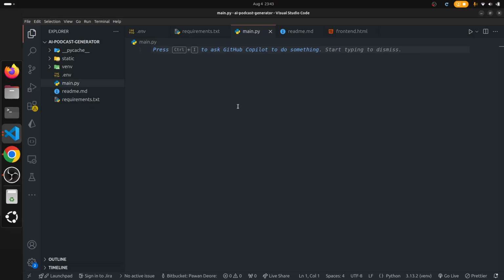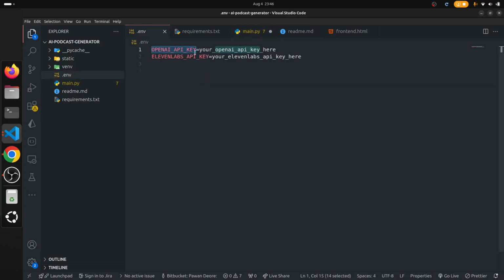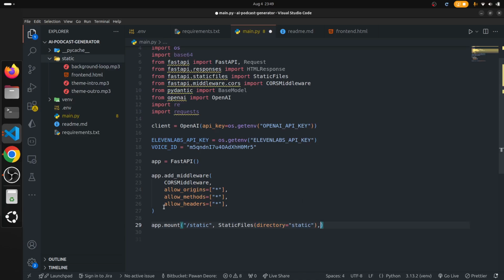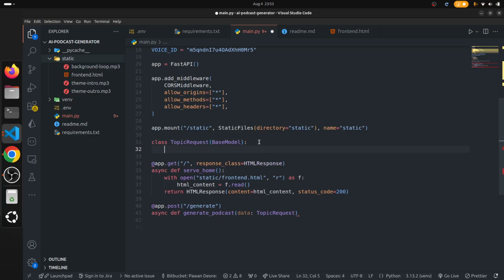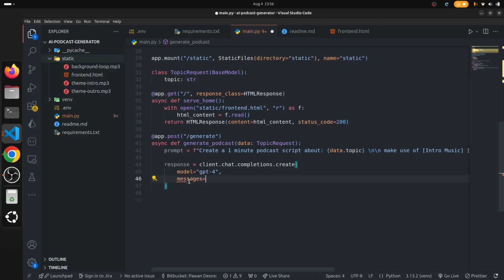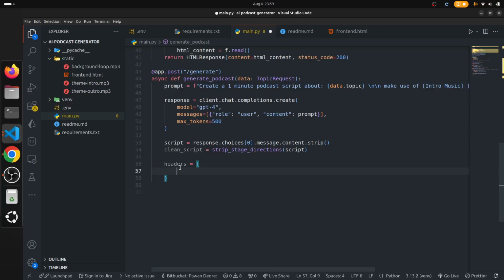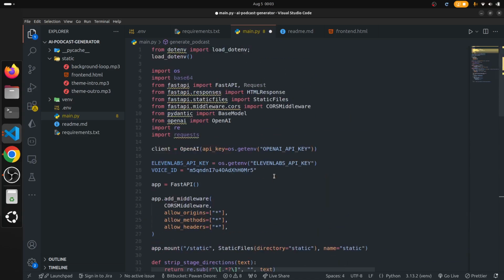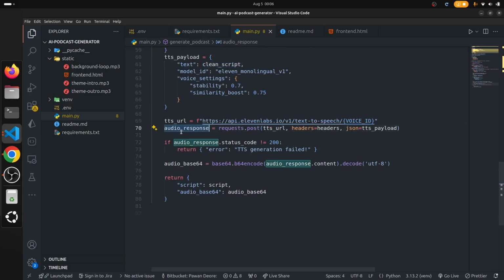AI Podcast Generator Project - using ElevenLabs and OpenAI - Part - 3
Chapter - Core Logic
In this Project we will generate Podcast using OpenAI and ElevenLabs.